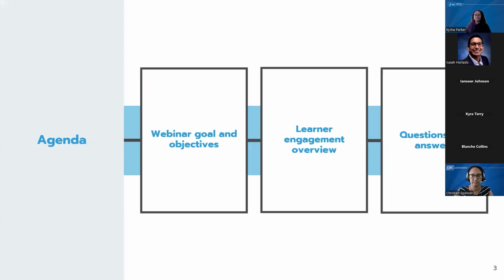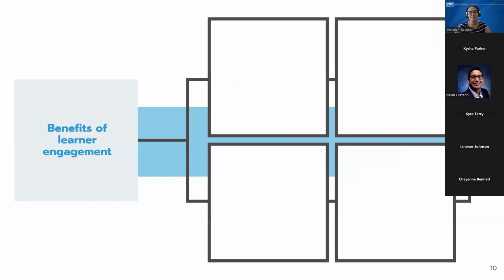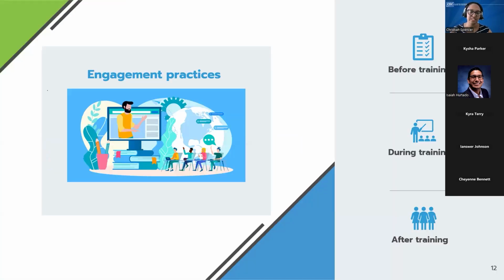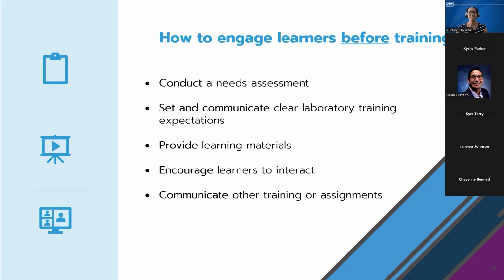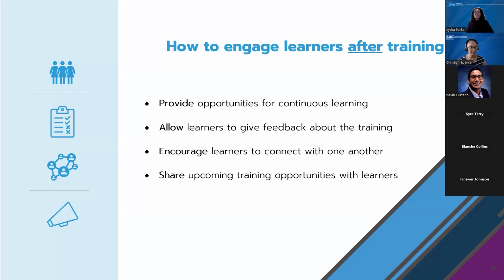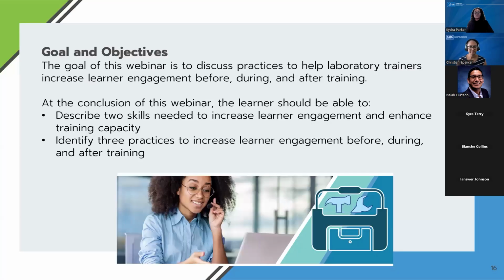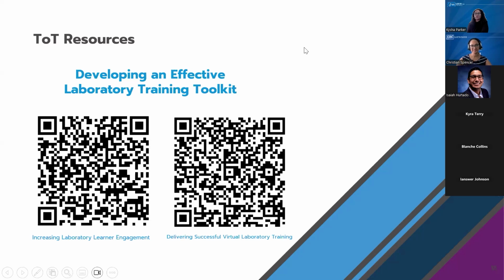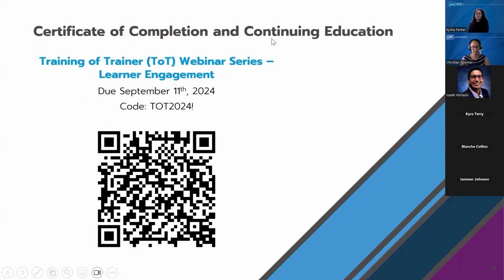Tools and Strategies for Increasing Laboratory Learner Engagement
This presentation discusses tools, practices, and strategies to help laboratory trainers increase learner engagement before, during, and after training.